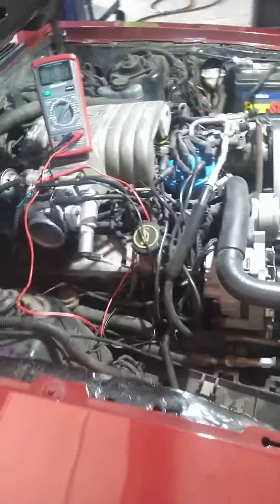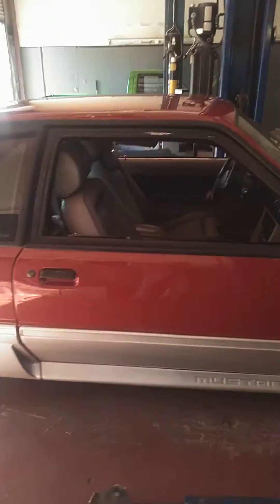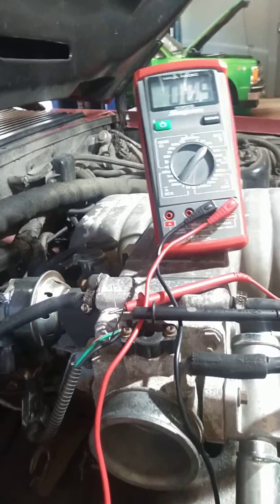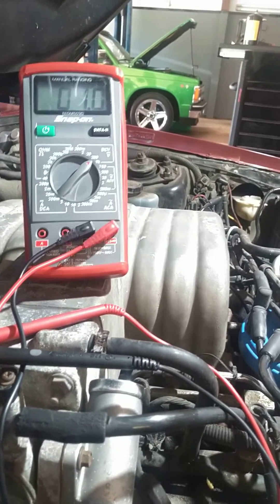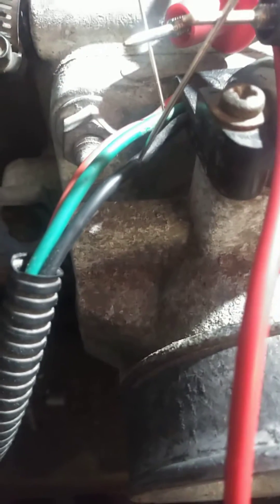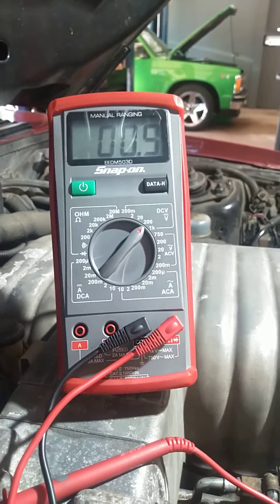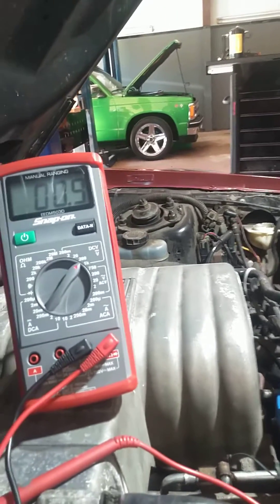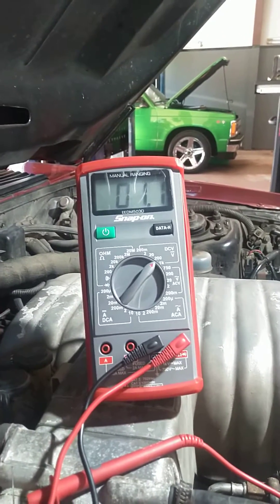foxbody tps voltage at throttle position sensor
where to pin tps and what voltage tps should be